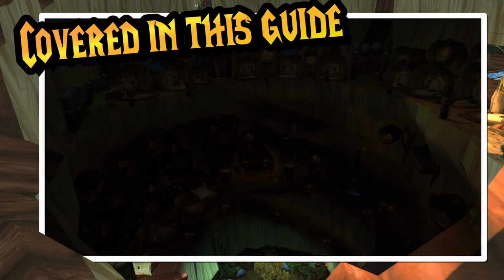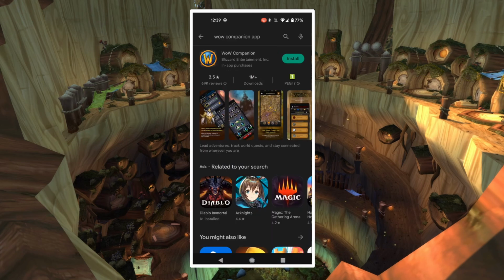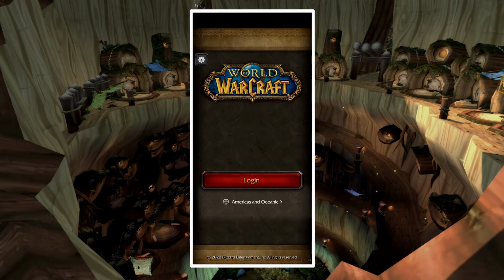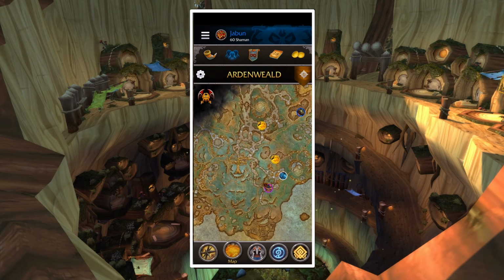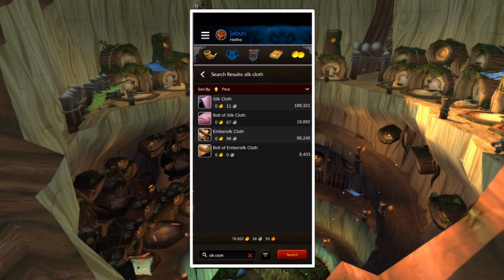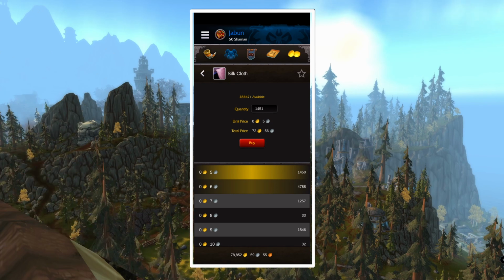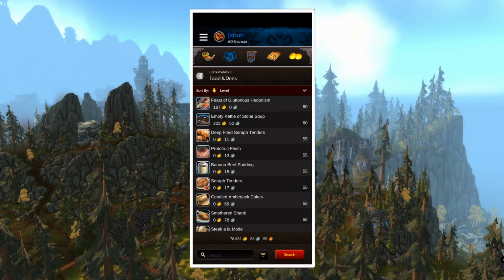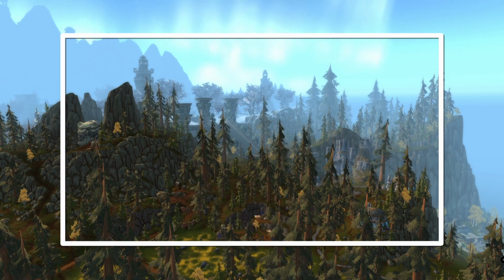Mobile Auction House Guide - Buy from the auction house anywhere!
Hi everyone,

In this guide we'll cover off how to set up the WoW auction house and how to utilise it, including a method that will let you access an auction house from anywhere in game with a short 10 minute wait for your items.

Timestamps
Introduction 00:00-01:00
Download and set up the companion app - 01:00-03:10
How to search for and buy items: 03:10-04:48
Favourites feature - 04:48- 05:50
How to view current auctions 05:50-06:18
Using the mobile auction house to use the AH anywhere! 06:18-07:45